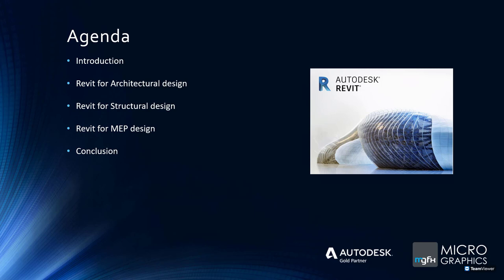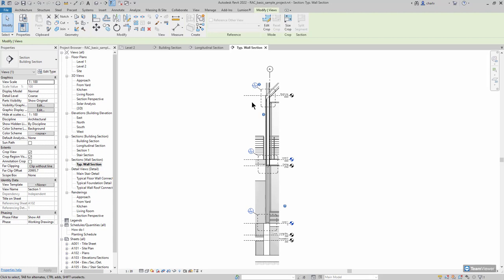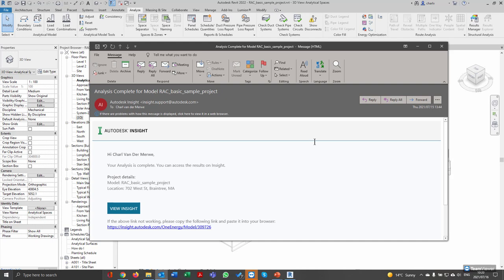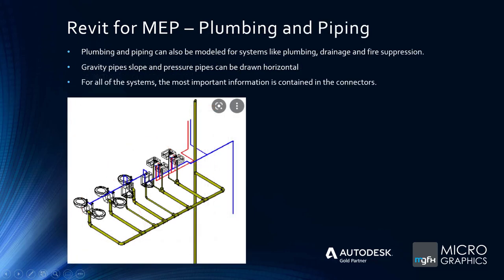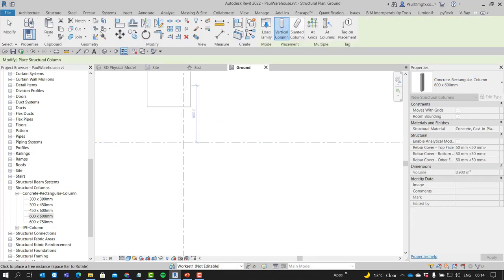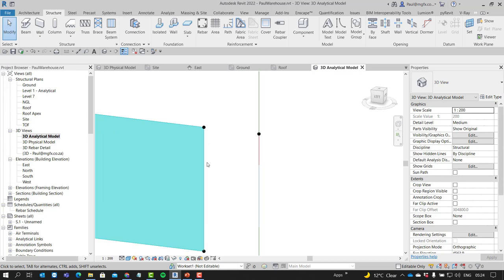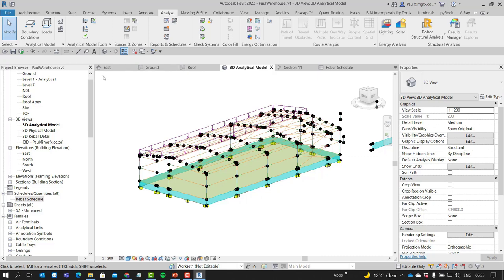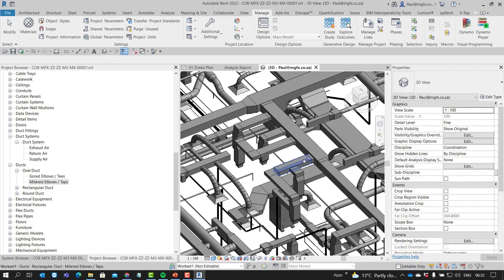External 20210716 AEC Collection Live Product Demo Revit 2022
In today’s webinar we’ll be looking at how Revit can be used in the various industries and how it can ultimately save you time and money.